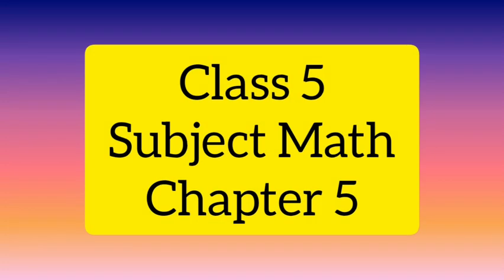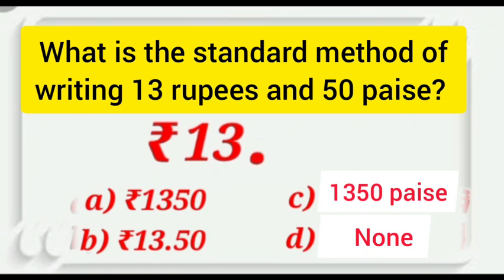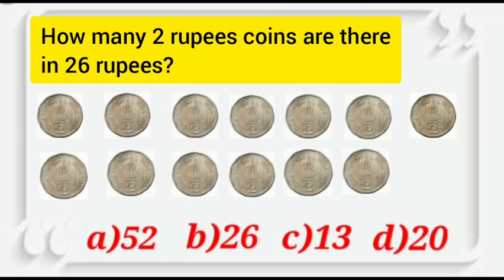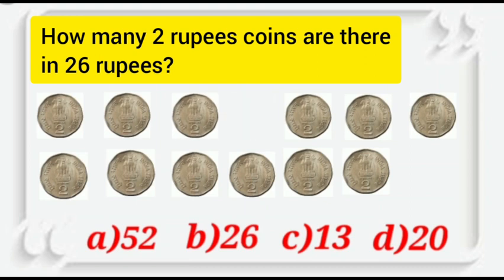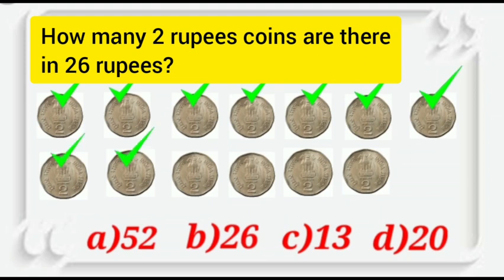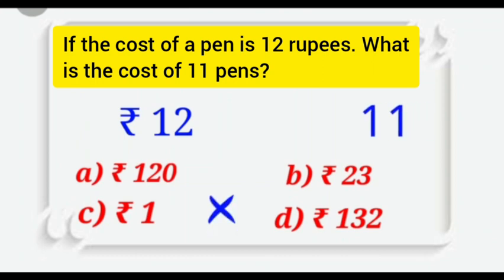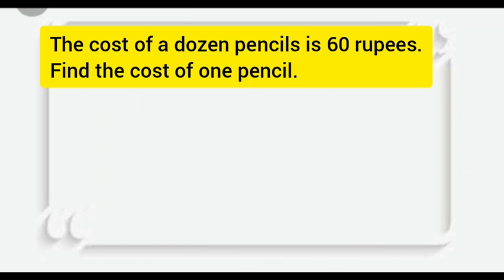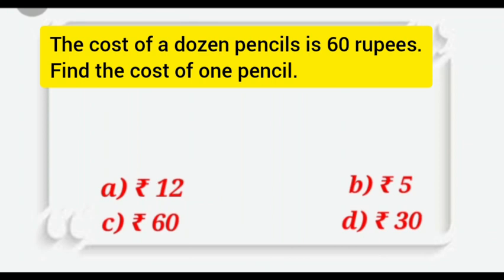Learn how to solve multiple choice questions based on currency in English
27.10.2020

Maths World
Chapter : 5
Money (Currency)

Learn how to solve multiple choice questions based on currency.